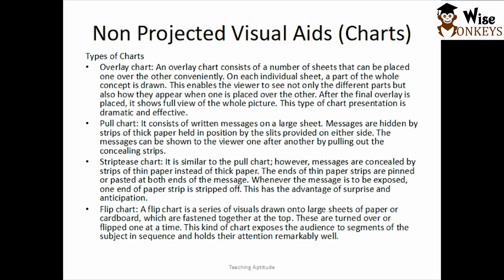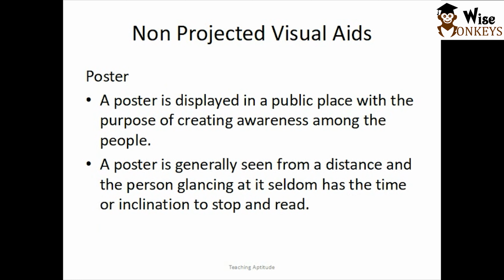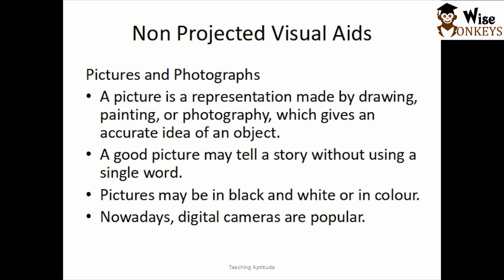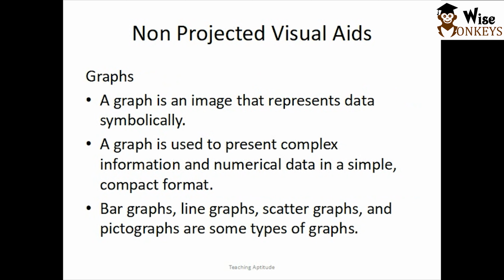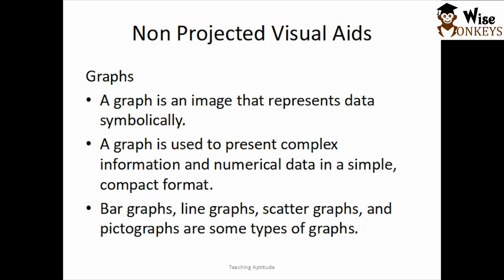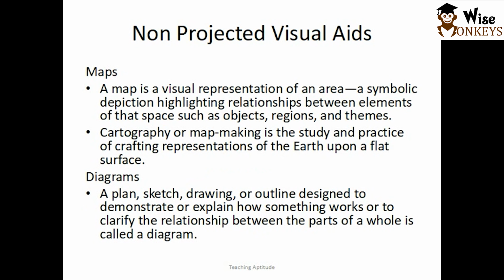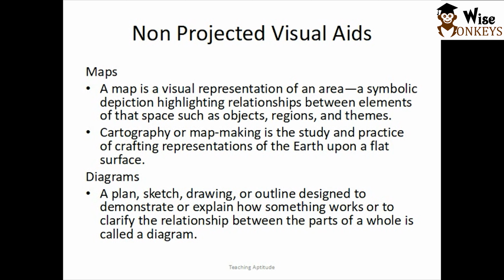Teaching Aptitude - Non Projected Aids|Graphic Aids | by Sanjeela Sagar | Wisemonkeys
UGC NET (2018 onwards) exam for Professors , Students, and Research Fellows.

Prof. Sanjeela Sagar, (NET qualified) from Vidyalankar School of Information Technology (VSIT), explains Paper- I of UGC - NET that is Teaching Aptitude. In which today's video explains Teaching Aids in  Non Projected Aids in which Graphic Aids is thought .

Please feel free to post queries regarding UGC NET in the comment section below.

-Team Wisemonkeys